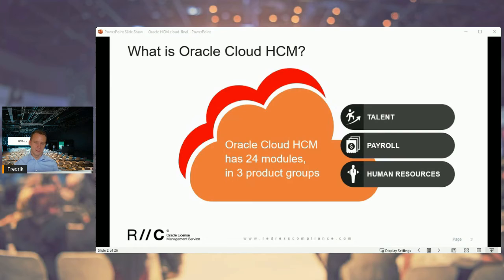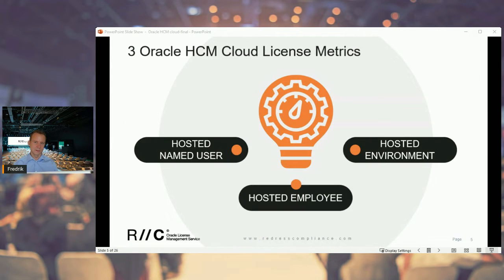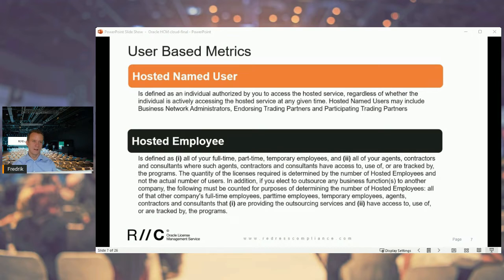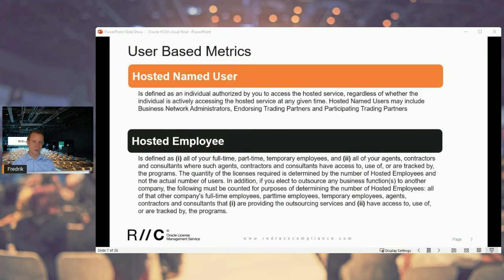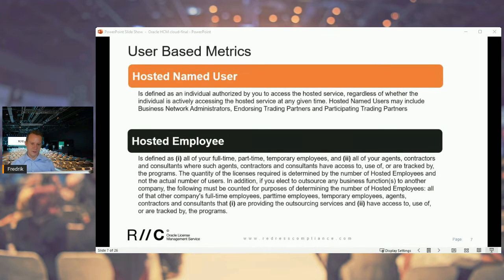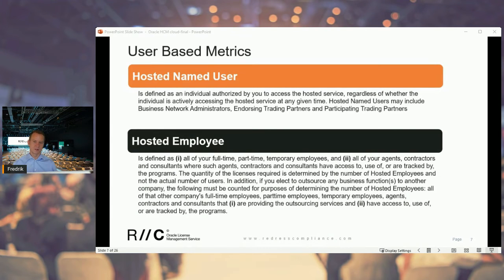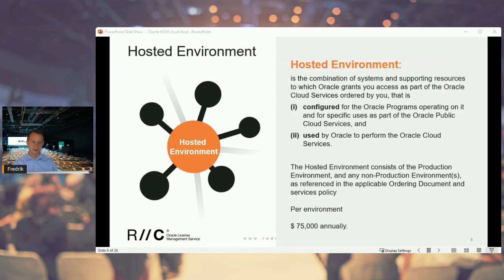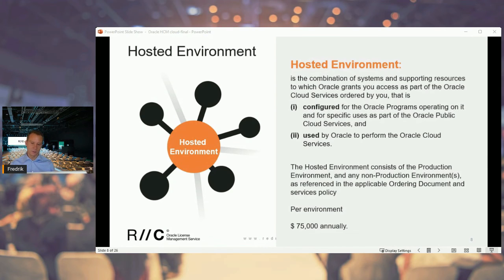Hosted Employee Oracle HCM Licensing Introduction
Hosted Employee   Oracle HCM Licensing Introduction, learn about Oracle hosted employee and Oracle named user. What is the licensing definition and how do you count how many licenses you require to run specific Oracle cloud services.

We help companies in EU, US, APAC and MEA with Oracle Licensing, generally we help companies review Oracle Licensing, License Audits, ULA exits and renewals but every situation is unique.